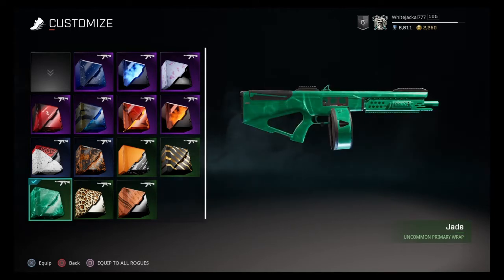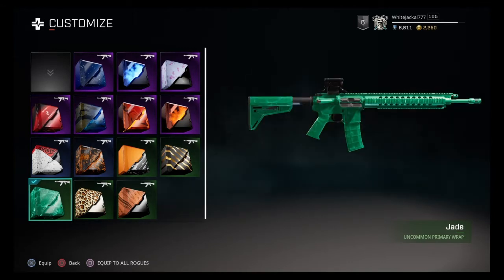Rogue company: Primary Jade Skin Review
Shows off the skin in and out of game to see if it is worth buying